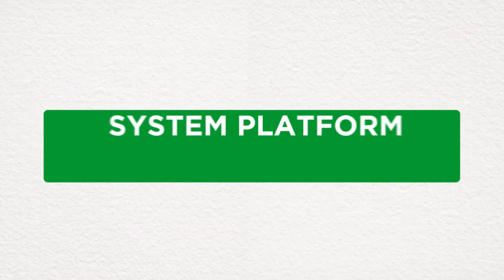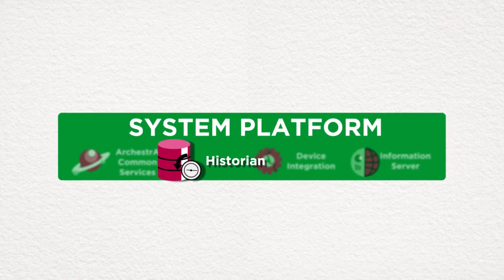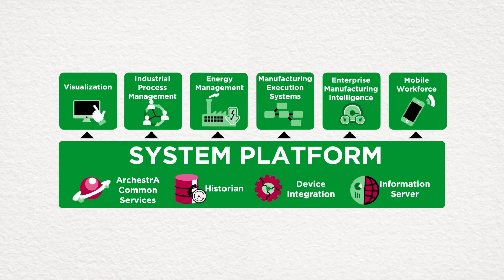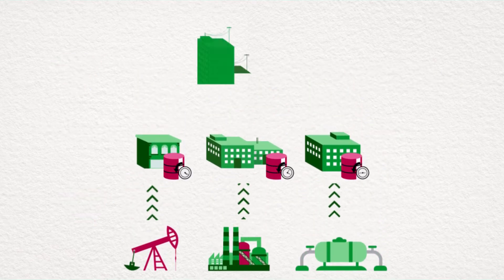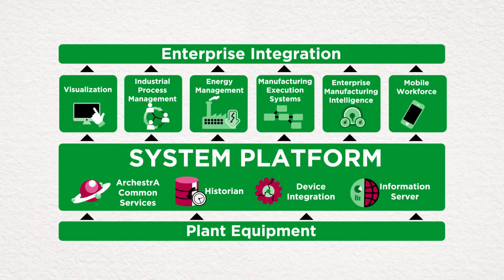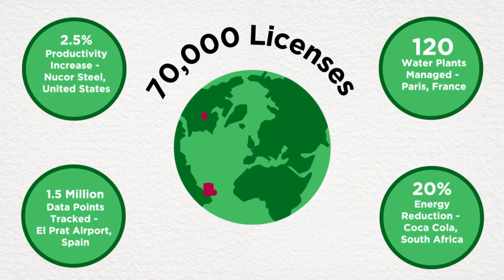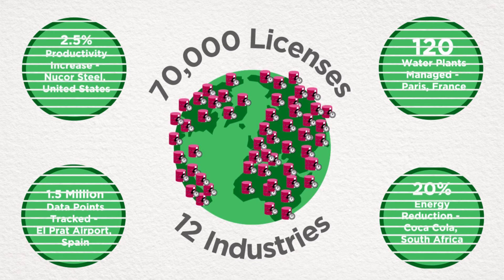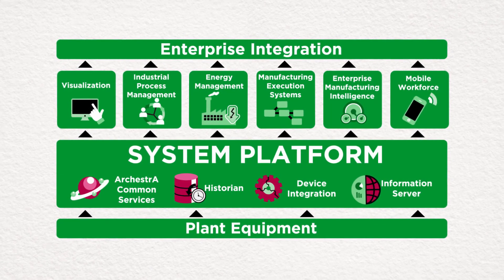Discover Wonderware Historian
Discover Wonderware Historian, the Leading Real-Time Process Historian for Industrial Automation! Future-proof your business with Wonderware's seamless, fully integrated multi-tiered architecture, enabling increased asset utilization, reduced costs, and actionable analytics. Whether you prefer on-premise, online, or hybrid implementations, Wonderware Historian offers flexibility, power, and proven performance with over 70,000 licenses used across 12 industry verticals. Don't miss out on the best-in-class solution for real-time data management and process control. Choose Wonderware, the clear choice for your industrial automation future!